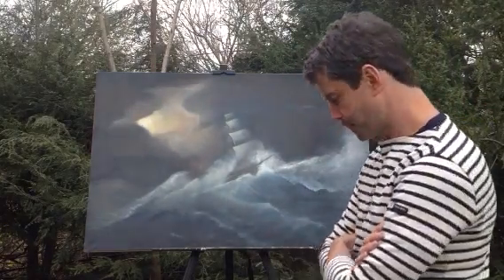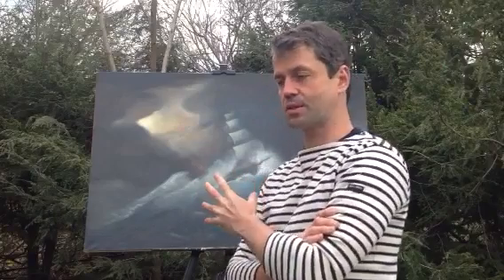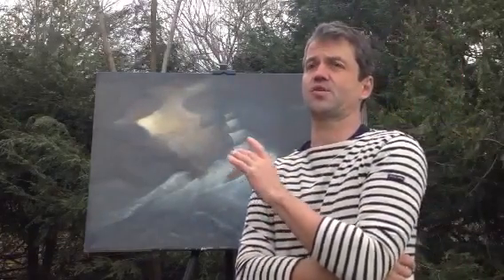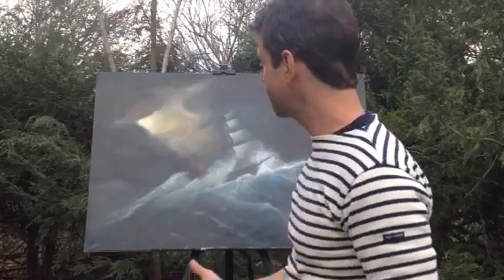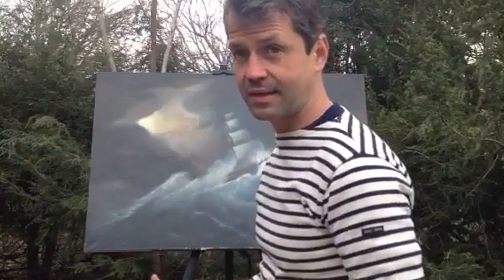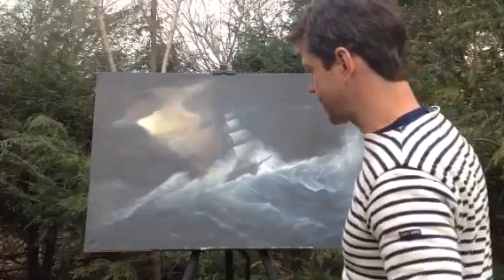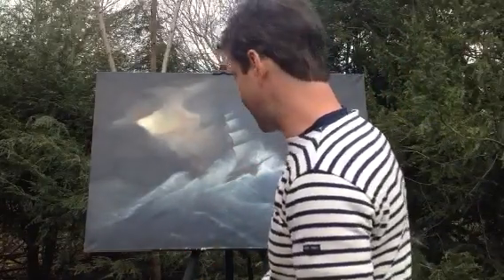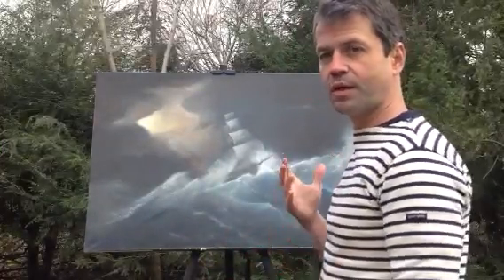Art with Gardega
Gardega describes his latest w irk